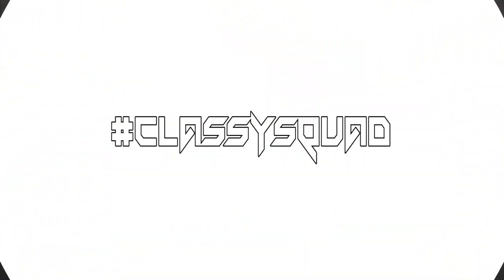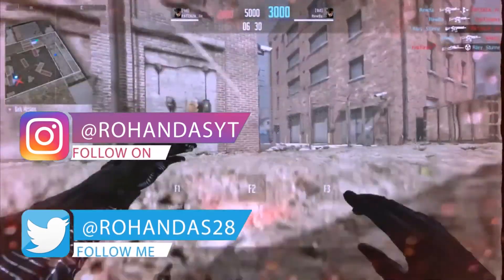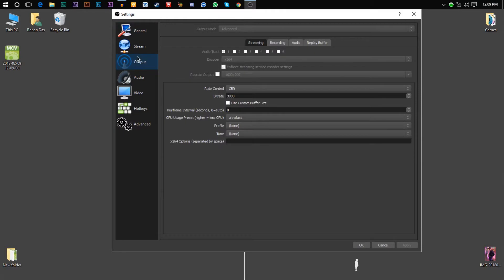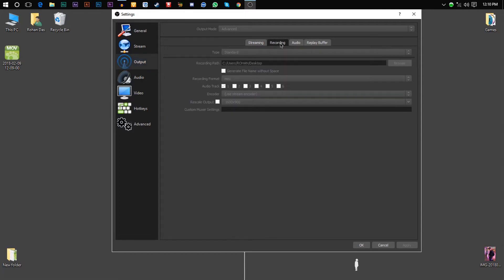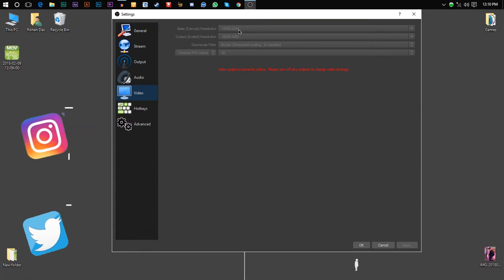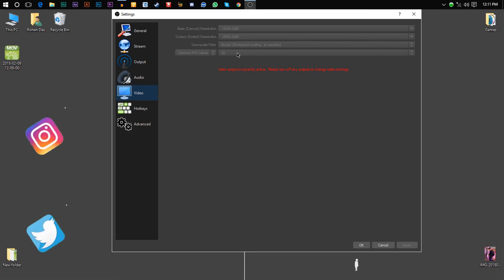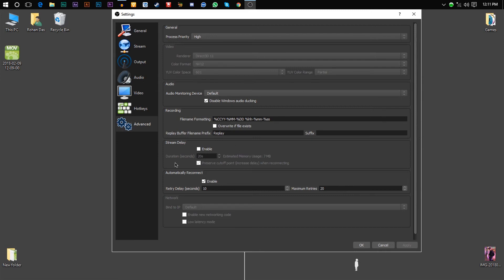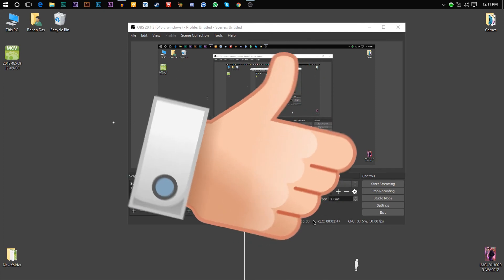OBS Best Settings For Low End PC!